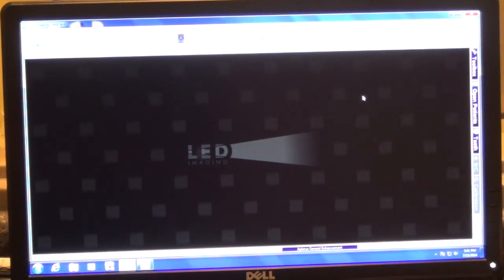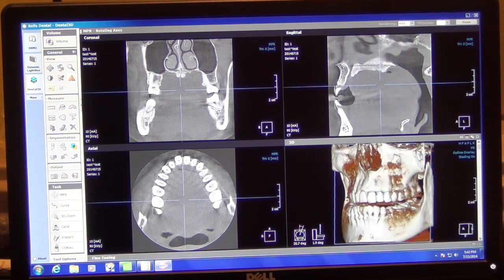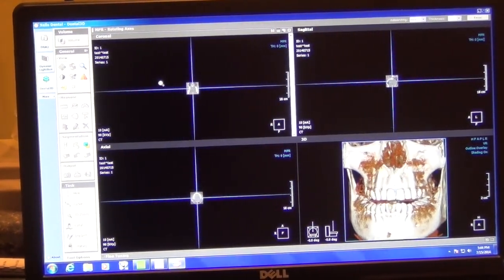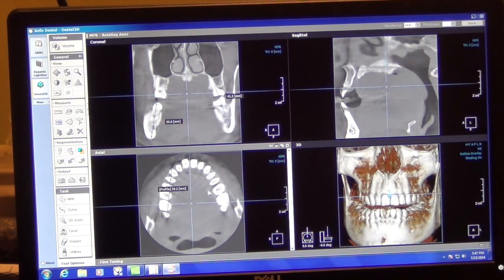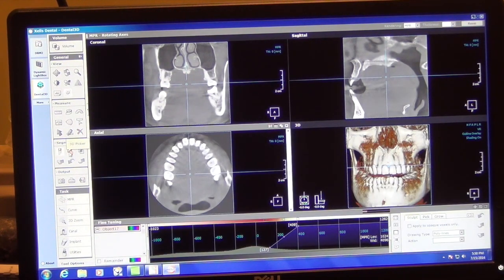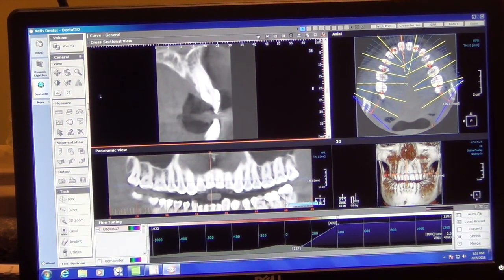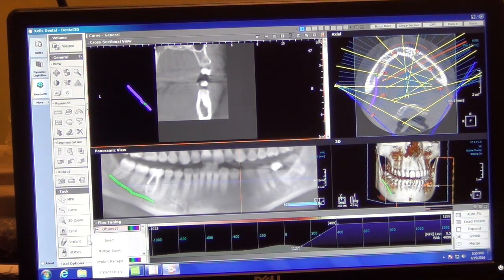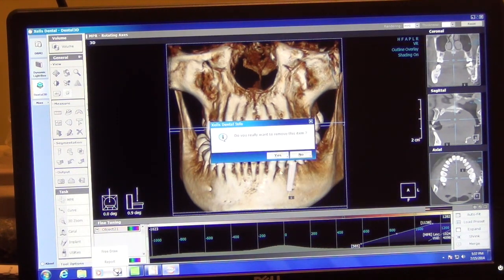05 - LED Dental - Rayscan - Imaging Software Overview